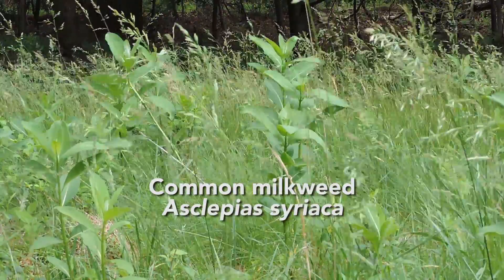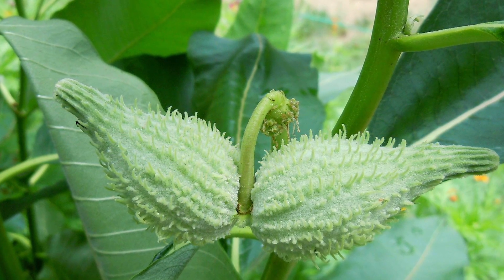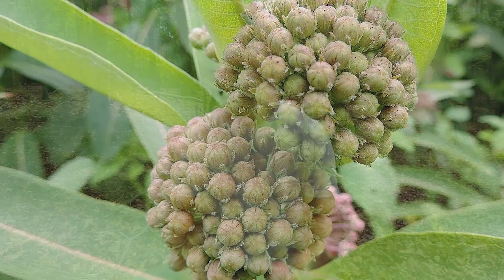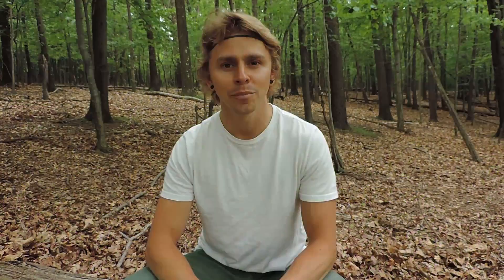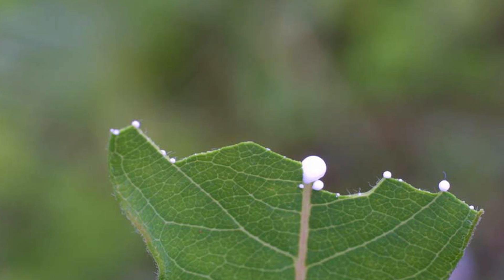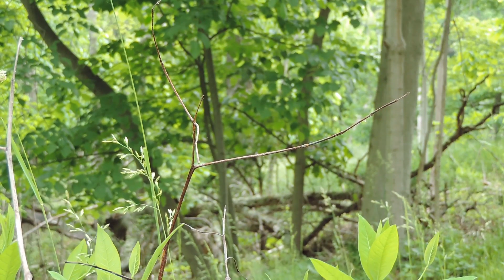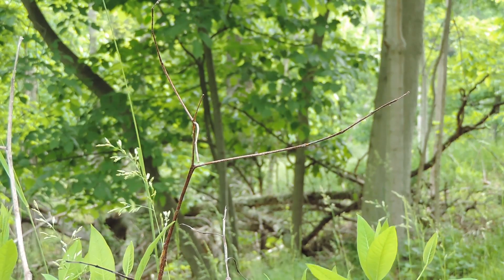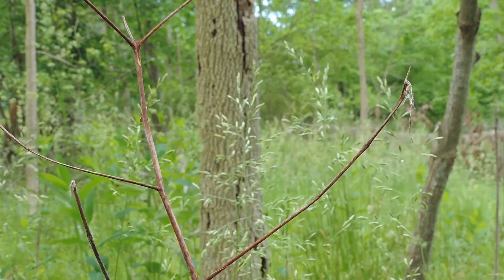Milkweed & Dogbane — Identification & Sustainable Foraging with Adam Haritan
Common milkweed (Asclepias syriaca) is a choice wild vegetable that supplies many edible parts over its long growing season.  Dogbane (Apocynum sp.) is a related plant that is considered toxic.  Milkweed and dogbane resemble one another, and in this video, I help you discern between the two.